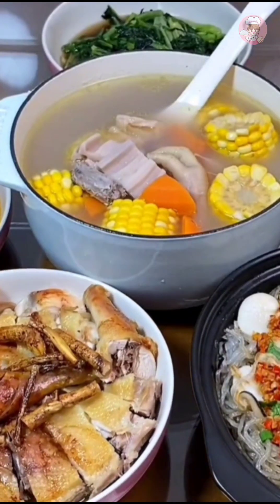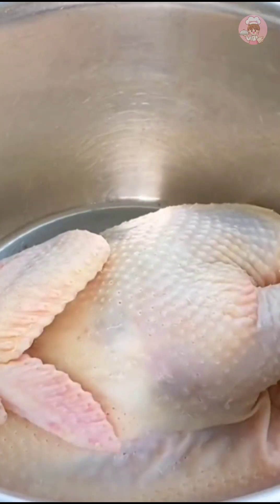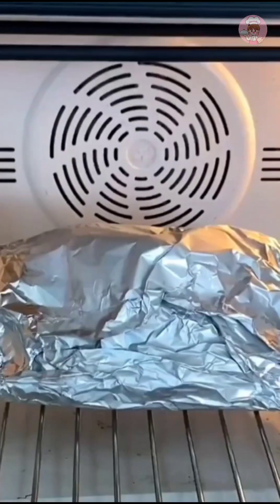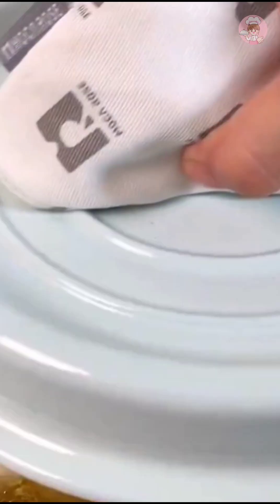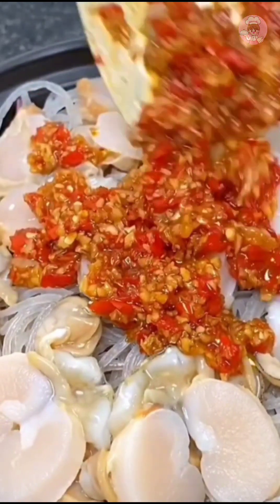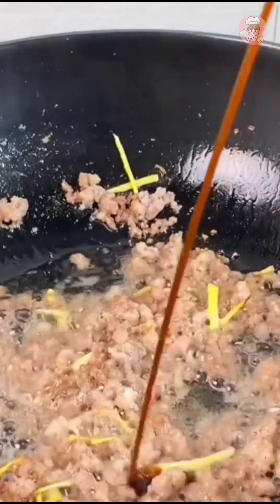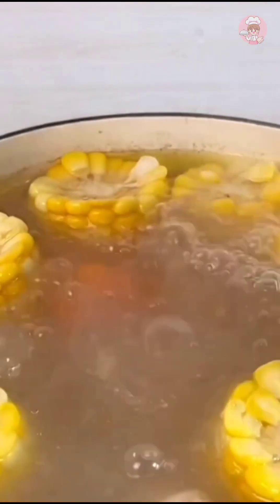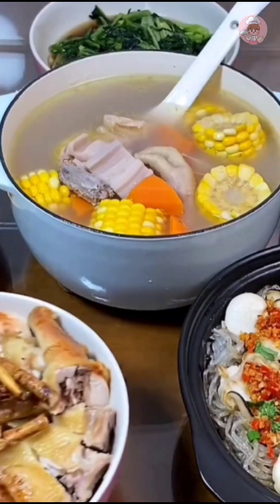Fragrant Delights: White Cut Chicken with Five Finger Peach and Scallops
Fragrant Delights: White Cut Chicken with Five Finger Peach and Scallops. Take your taste buds on a delectable journey! Our chefs carefully prepare succulent white cut chicken accompanied by sweet, juicy five finger peaches and delicate scallops creating an exquisite combination of flavor. This unique dish is sure to leave your mouth watering for more deliciousness! The perfect balance between the mild aroma of the cooked poultry, sweetness from the fruit and slight saltiness from the seafood make this meal truly special. Treat yourself to our freshly-made Fragrant Delights today - you won't regret it!